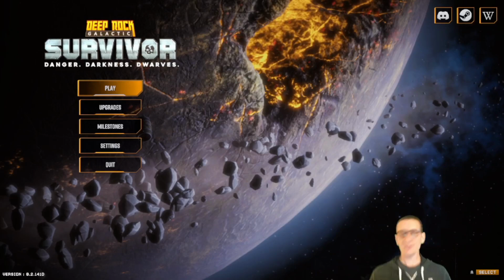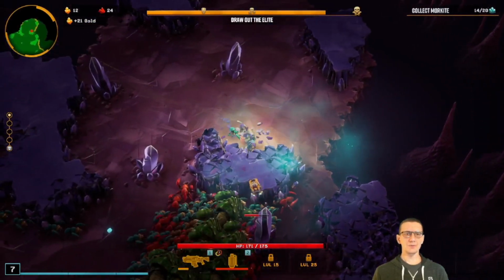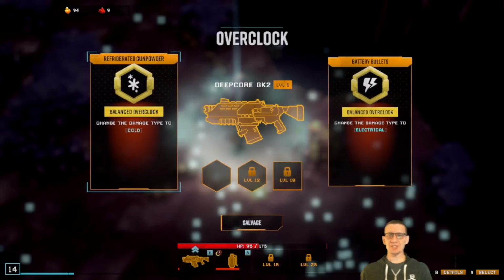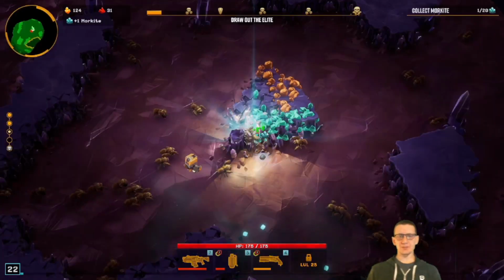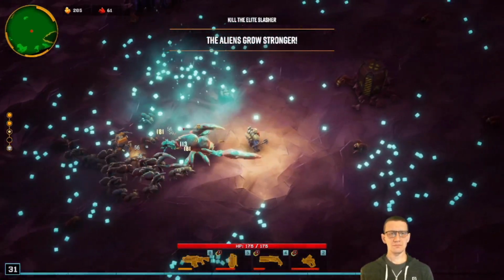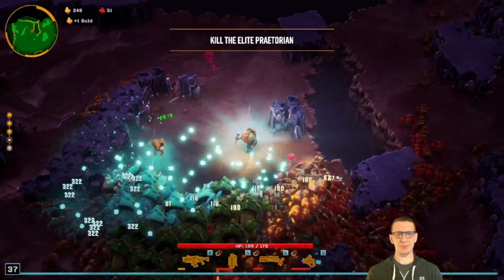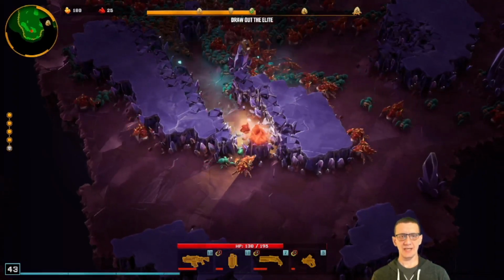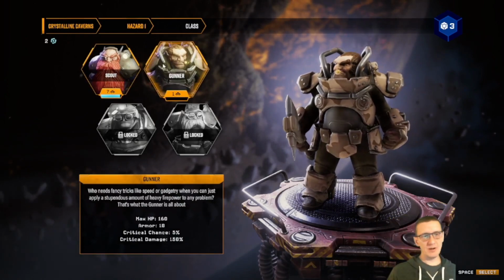Dwarves rule! Deep Rock Galactic Survivor - Episode 3 - Cold Damage Build